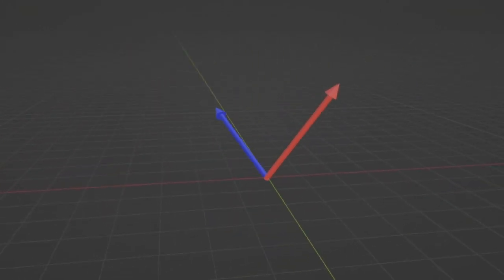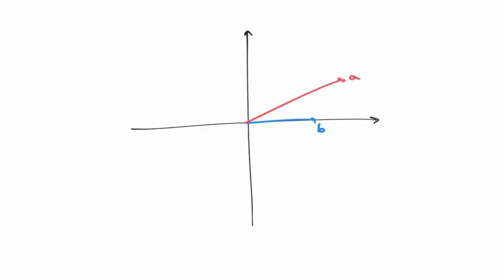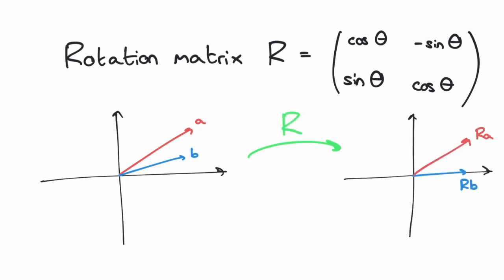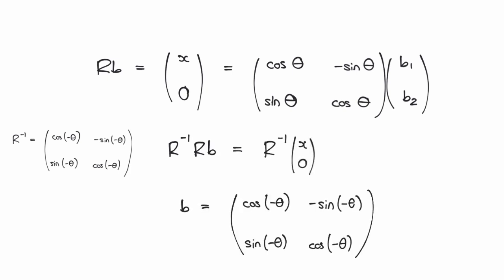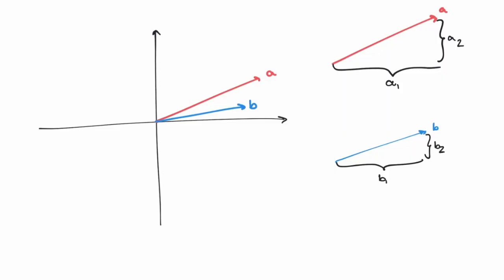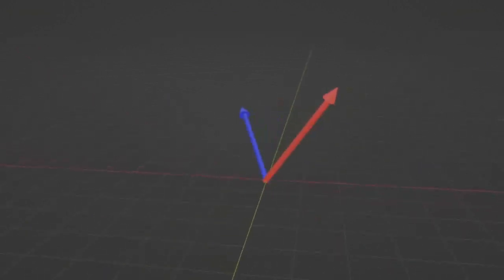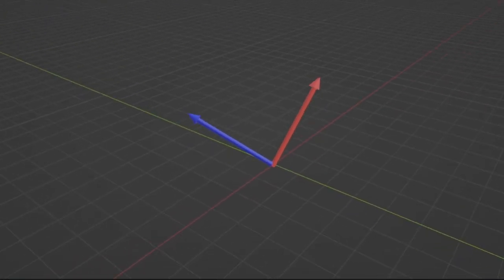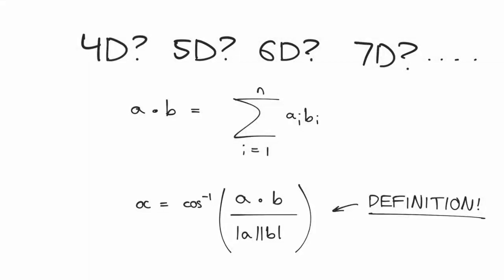Finding the angle between two vectors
So, this is my first YouTube video. I think it's... okay?? I made it over a weekend, so it's pretty rushed. The audio is bad, and the video quality sometimes drops because I'm just using free software.

I'm sure there's a better way to derive the dot product, but this is just the first way I had thought of, and I wanted to focus on the video making process over the content. Once I'm familiar with the process, I can be more ambitious  with the actual mathematical content, and how that is visualised.

I should probably go learn manim or matplotlib some more. In the meantime, enjoy the video!